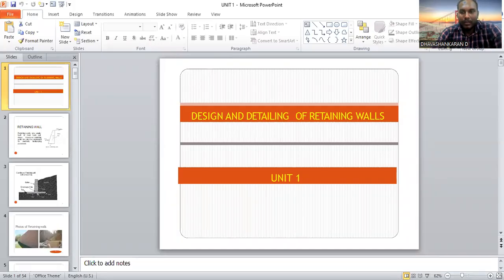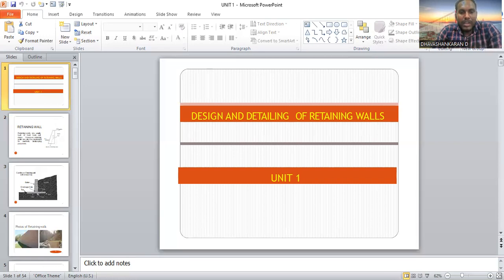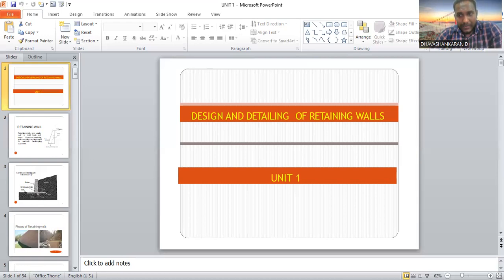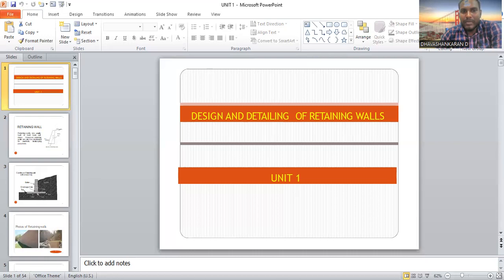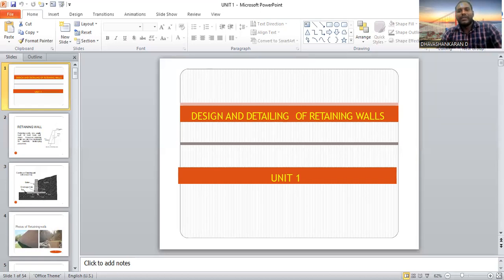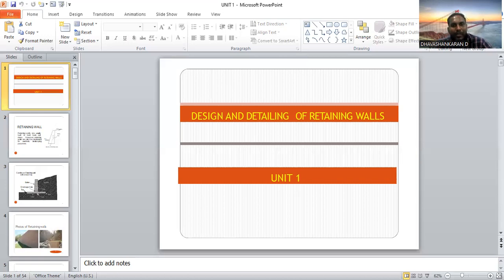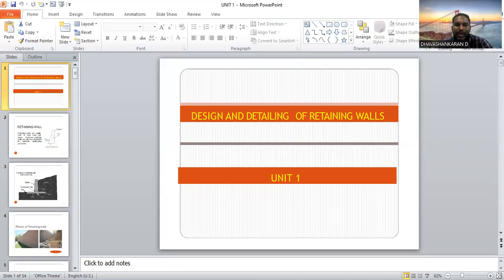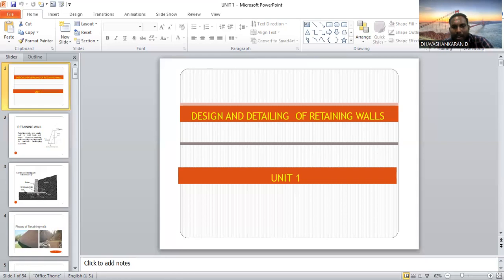UNIT 1 SDD